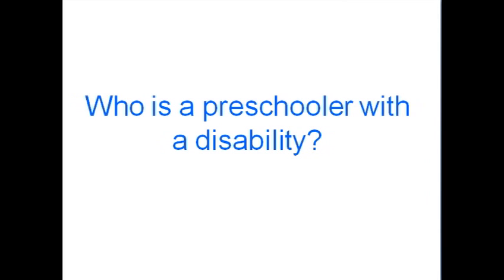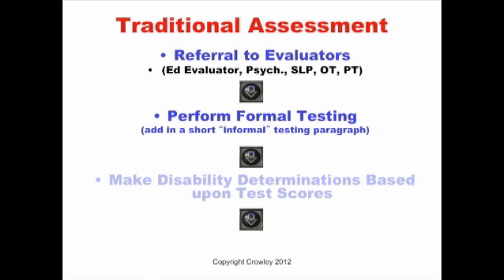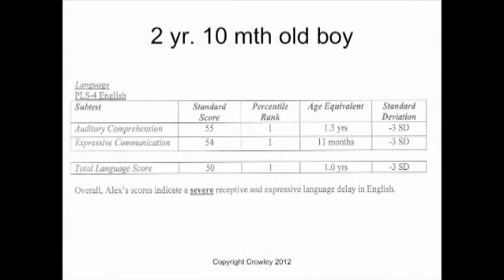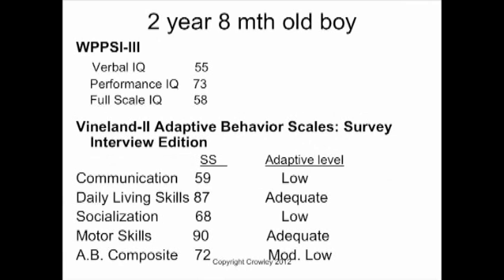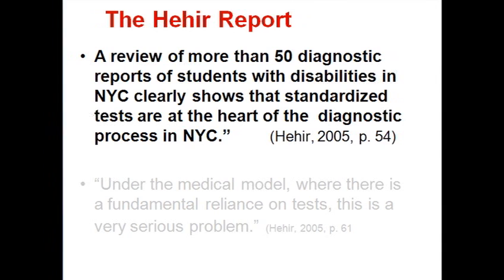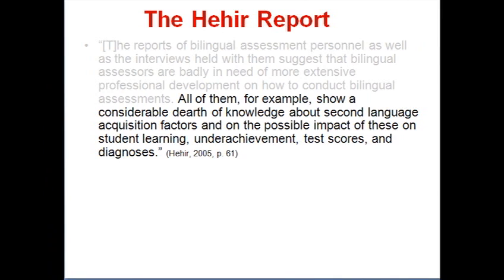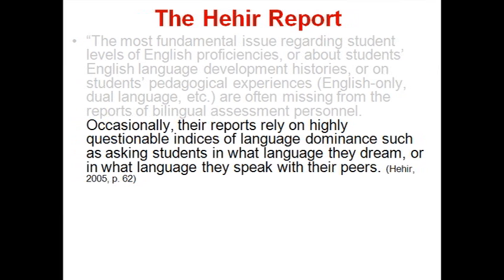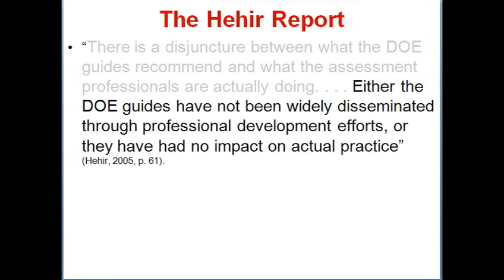Module 2: Problems with Traditional Assessment Procedures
This module discusses how traditional assessment procedures (i.e. standardized test scores) used for determining disability are problematic. The Hehir report (2005) found that standardized tests are the heart of the diagnostic process in NYC, which results in disproportionate referral. Moreover, assessments done by professionals are not aligning with the DOE guides and bilingual evaluators lack the knowledge needed to accurately distinguish a disability from second language acquisition.

Resources from this module:
Hehir, T., et al. (2005). Comprehension Review and Evaluation of Special Education.